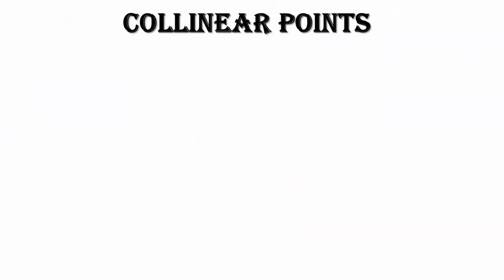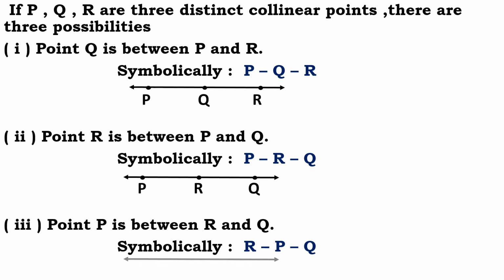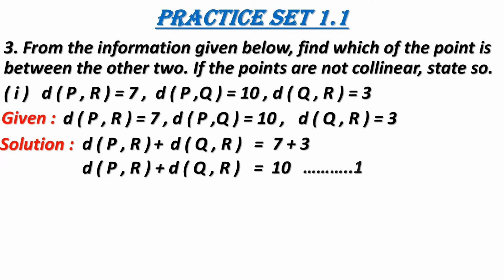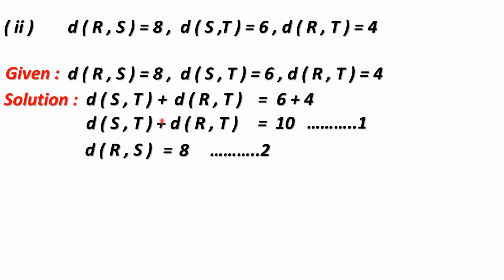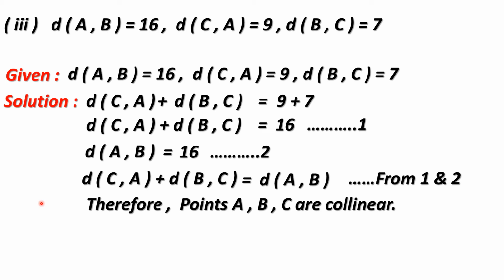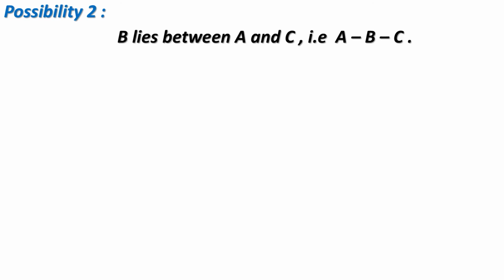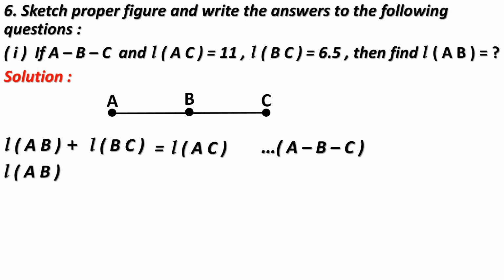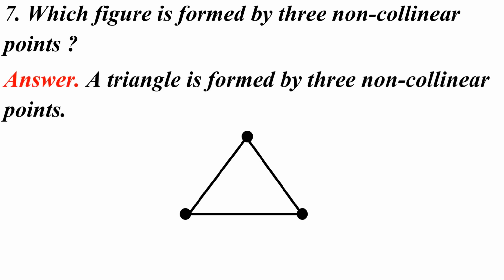Basic Concepts in Geometry Class 9th I Basic concepts in geometry std 9 Practice set 1.1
Distance between two distinct points.
Betweenness
collinear points
Practice set 1.1 of basis concept in geometry
Questions based on basic concepts in geometry of Practice set 1.1

Practice set 1.1 part 1 video link

Practice set 1.1 part 2 video link